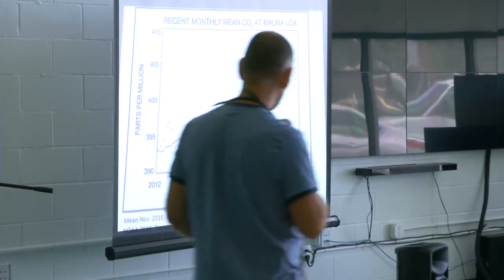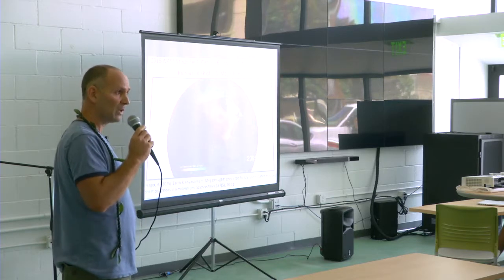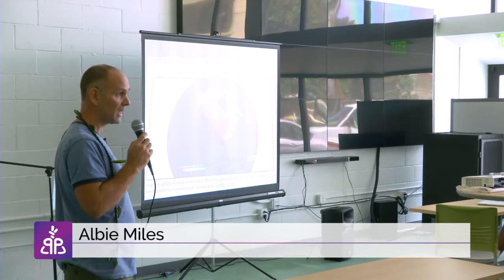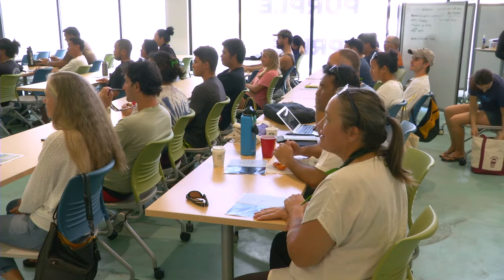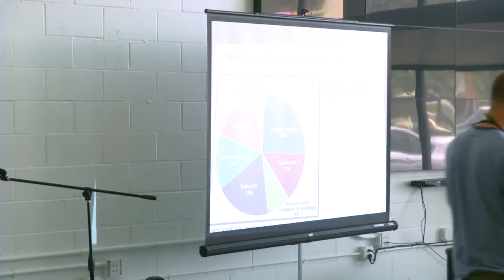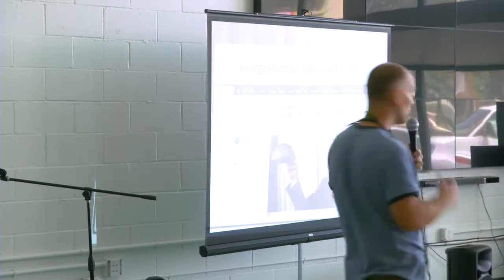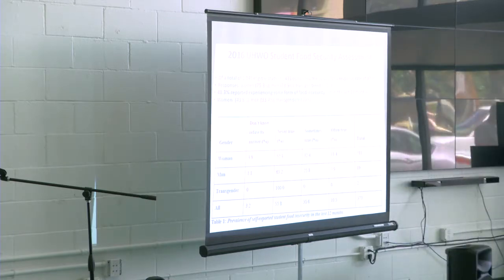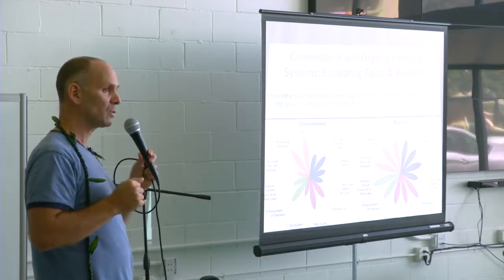Albie Miles at Purple Prize 2017 Kick-Off